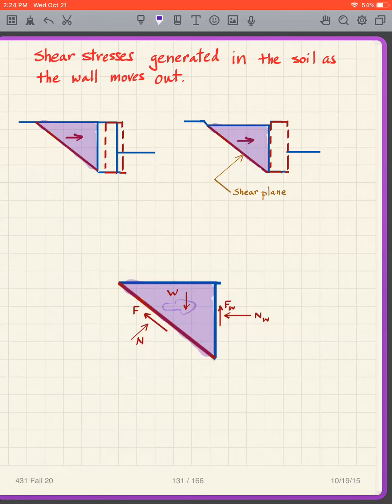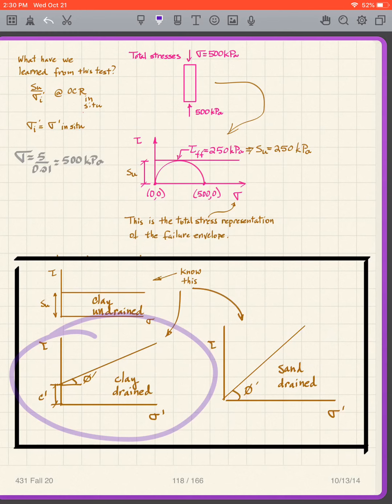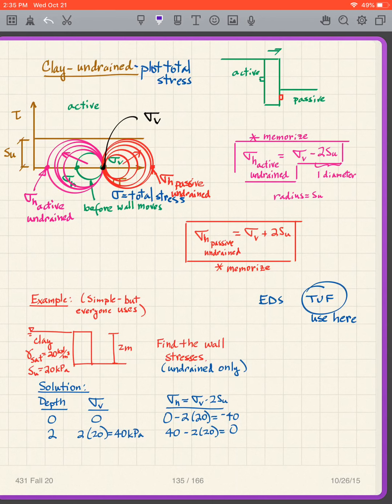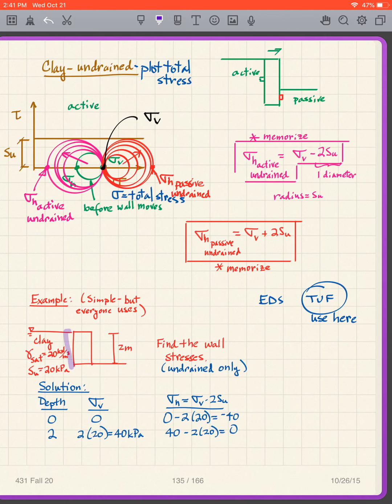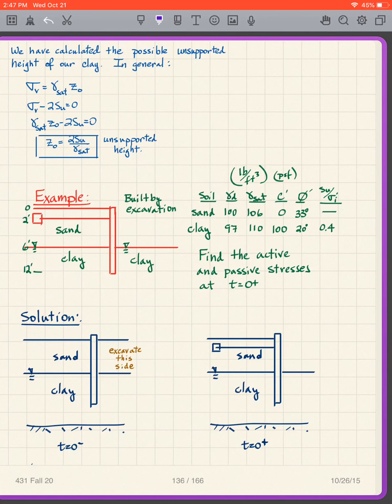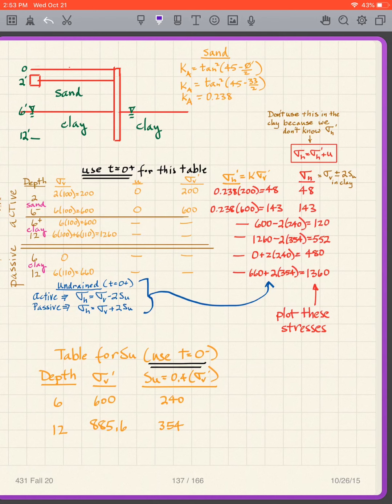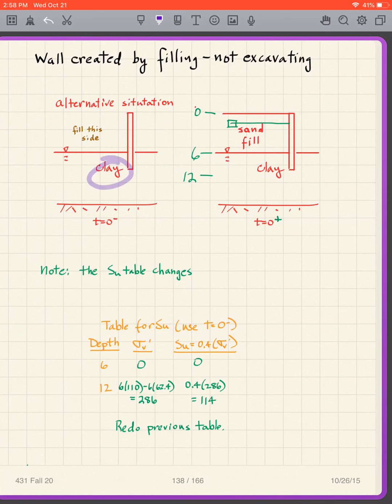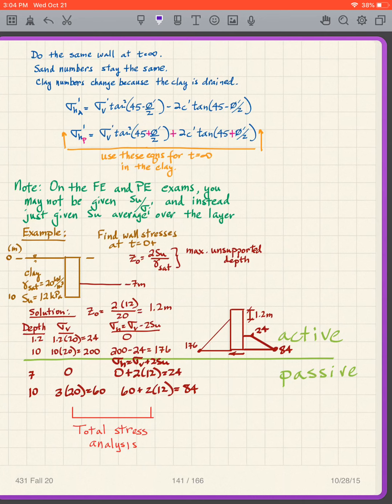431 10/21/20 3pm Lecture 17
Wall examples using new method for horizontal stresses